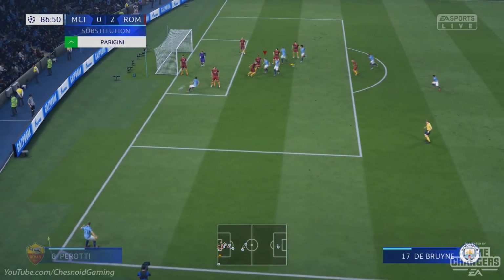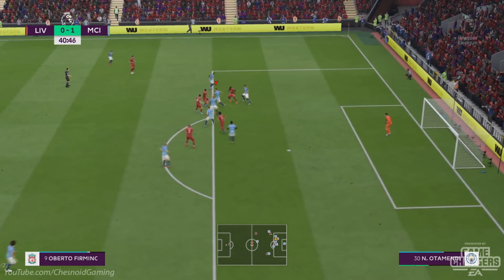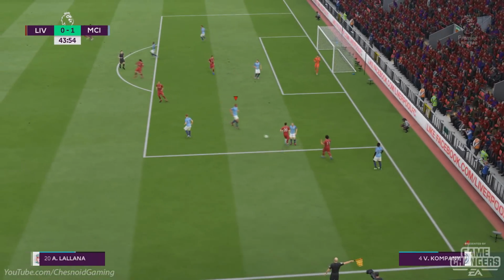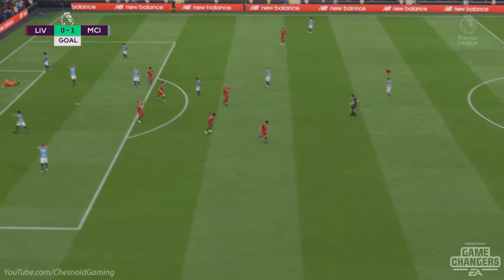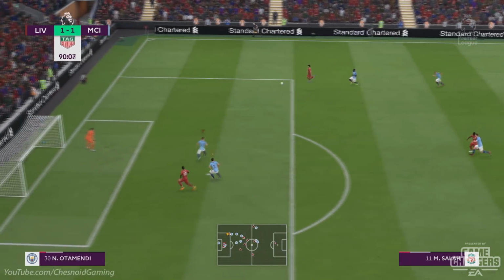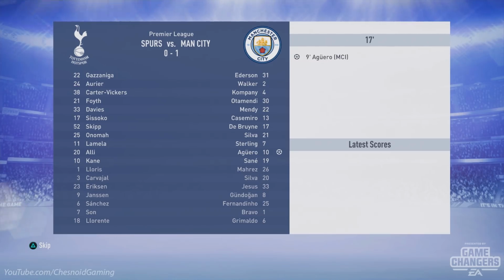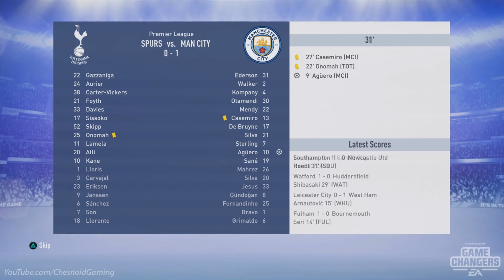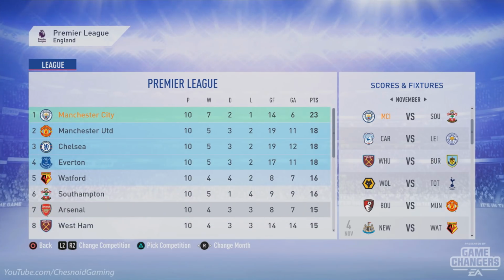FIFA19 Manchester City Career Mode Ep3 - MO SALAH THE DRIBBLING GOD!! [ULTIMATE DIFFICULTY]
I also stream over on Twitch as regularly as i can,  you can find the Twitch link above =)